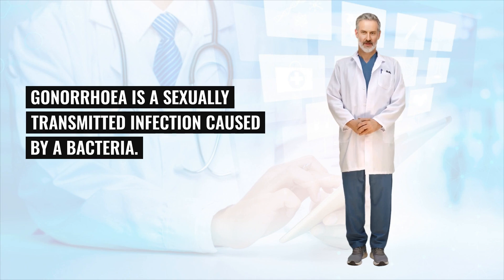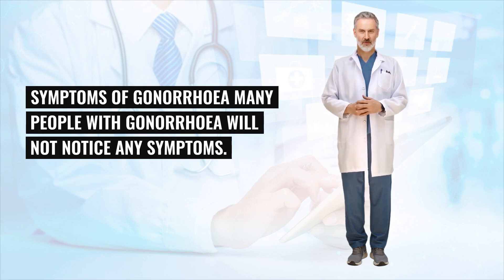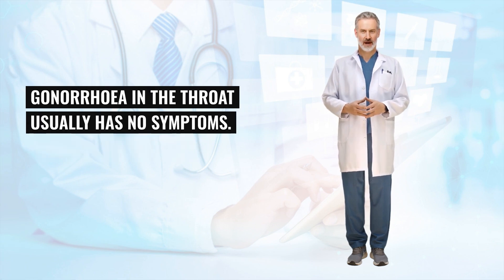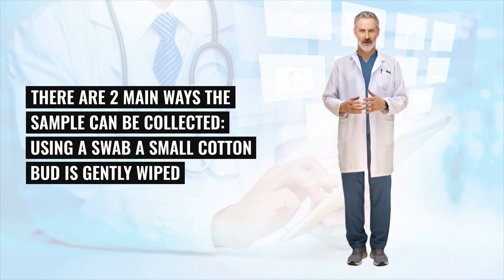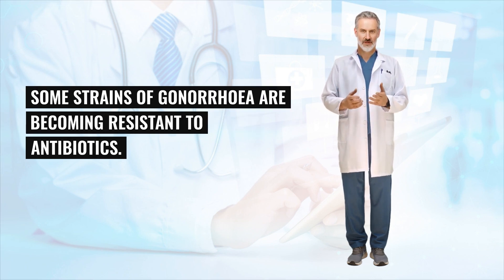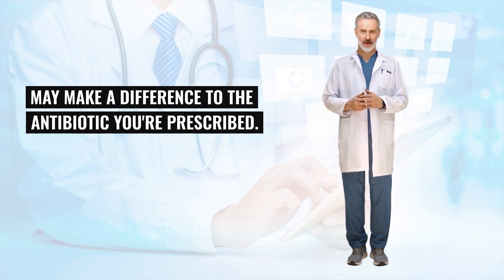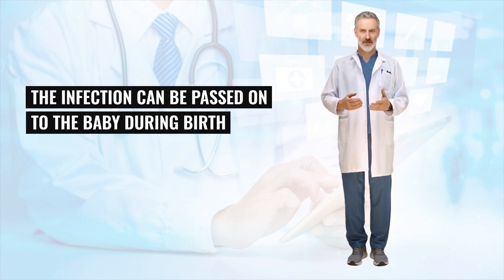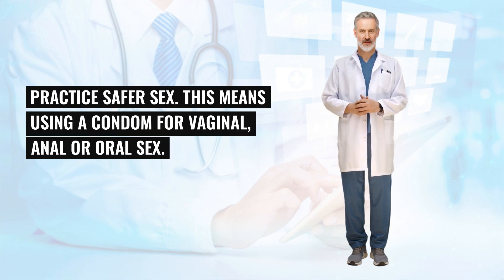What is Gonorrhea? Gonorrhoea Symptoms, Testing and Treatment!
Gonorrhoea, a bacterial sexually transmitted infection, has seen its cases double in the past decade.

How is gonorrhoea contracted?

Unprotected sexual activities, including vaginal, anal, and oral sex, are primary ways gonorrhoea spreads. Other methods of transmission include:

    Using uncleaned or uncovered sex toys repeatedly
    Contact with infected semen or vaginal fluids in the eye
    Transmission to a baby during childbirth
    Signs of Gonorrhoea
    Often, gonorrhoea presents no noticeable symptoms.
    When symptoms do occur, they typically appear 1 to 14 days after exposure. These can include:
    Discharge of green or yellow fluid from the penis
    Pain or burning sensation during urination
    Testicular pain and swelling
    Increased vaginal discharge
    Lower abdominal pain, especially during intercourse
    Bleeding between periods or after sex
    Gonorrhoea can also affect the throat, anus, or eyes, sometimes causing pain or discharge in these areas. Throat infections usually show no symptoms.

    Gonorrhoea Testing

    If you suspect you have gonorrhoea, consult your GP or local sexual health services.
    Gonorrhoea tests are straightforward, painless, and accurate. They typically involve sending a swab from the suspected infected area to a lab. Often, you can collect the sample yourself without a physical examination. The two primary methods of sample collection are:
    Swabbing the potentially infected area, like the vagina, anus, or throat
    Urinating into a container, preferably a few hours after last urinating
    Some clinics offer rapid tests with immediate results; otherwise, results can take up to two weeks.

    Treating Gonorrhoea

    Gonorrhoea is generally treated with antibiotics, often administered via injection. In some cases, oral tablets are used. However, some gonorrhoea strains are becoming antibiotic-resistant, complicating treatment. To check for resistance, an additional swab is sent for analysis, and re-testing occurs three weeks post-treatment.
    Treatment may be initiated before results are confirmed if gonorrhoea is highly suspected or if a partner is diagnosed with it. Inform your healthcare provider if you are pregnant, might be pregnant, or are breastfeeding, as this can influence the choice of antibiotic.
    Untreated gonorrhoea can lead to complications like pelvic inflammatory disease (PID), infertility, ectopic pregnancy, premature birth, severe eye infections in newborns, and testicular inflammation and infertility.

    Preventing Gonorrhoea Transmission

    If diagnosed with gonorrhoea, your partner should also be tested and treated. Avoid sexual activity until both partners have completed treatment and received clear test results after two weeks.

    Preventing Gonorrhoea

    Practicing safer sex, including using condoms for all types of sexual activity, is the best method to prevent gonorrhoea and other sexually transmitted infections.

00:00 Introduction
00:23 Symptoms
00:53 Testing
01:33 Treatment
02:20 Complications
02:48 Prevention